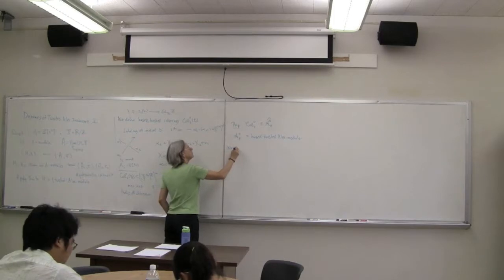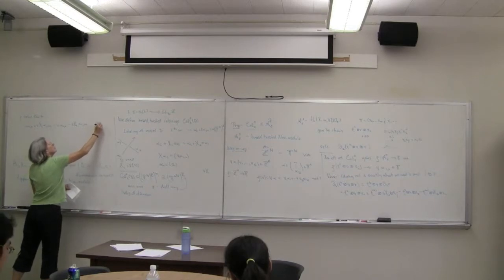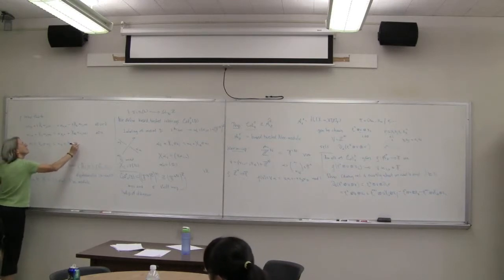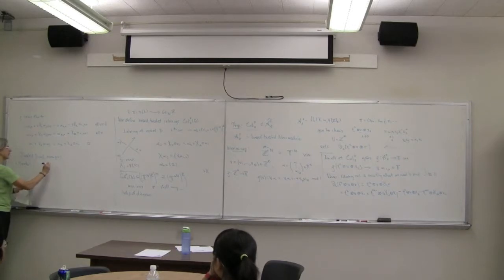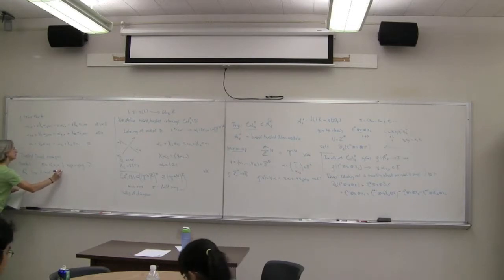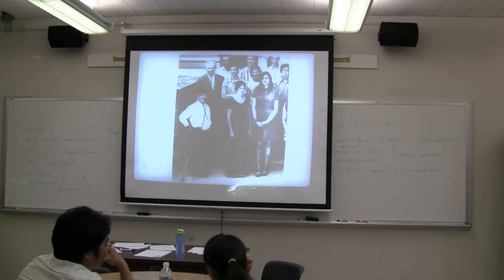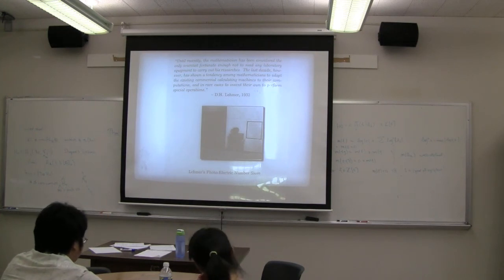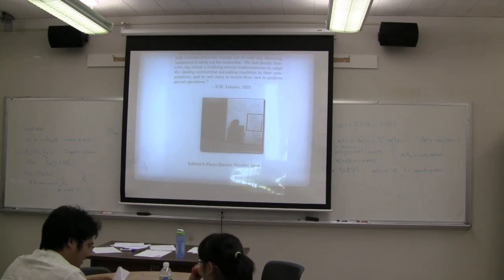X-Math@LSU Summer 2009, The Twisted Alexander Polynomial, Part IX, Lecture by Susan Williams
The Twisted Alexander Polynomial, Part IX;
Lecture by Susan Williams (University of South Alabama)